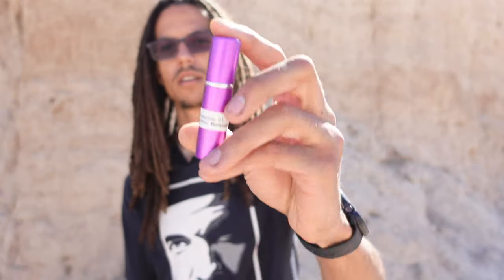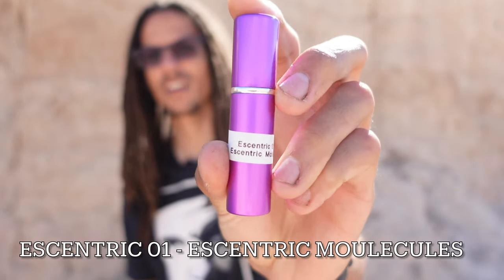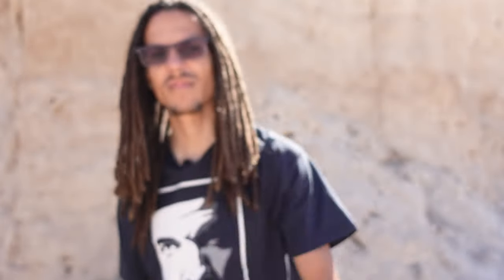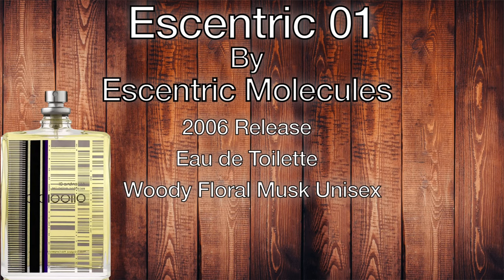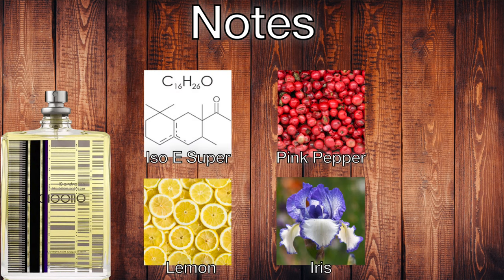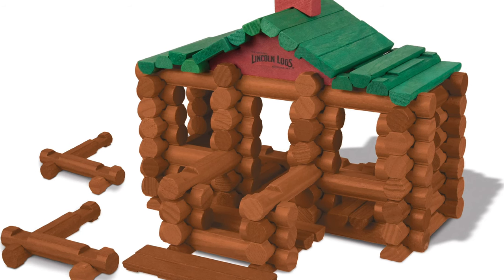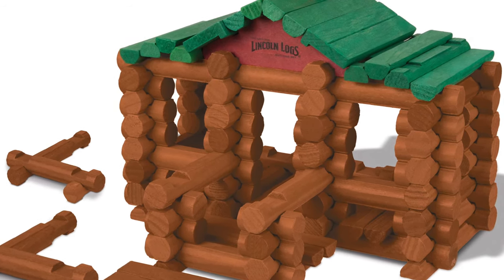Escentric 01 by Escentric Molecules Fragrance Review | Smells like hamster bedding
Whats up fam! This is a Frasgrance Review of Escentric 01 by Escentric Molecules .

Thank You @Nebuheru for sending me the sample! I appreciate you 🙌🏽

If you liked this video lmk down in the comments below.

Have a blessed day everyone, and thank you for the support 😁

Fragrances mentioned:
Escentric 01 - Escentric Molecules